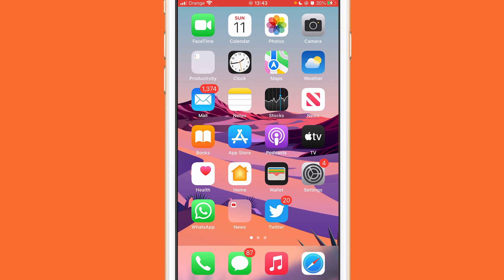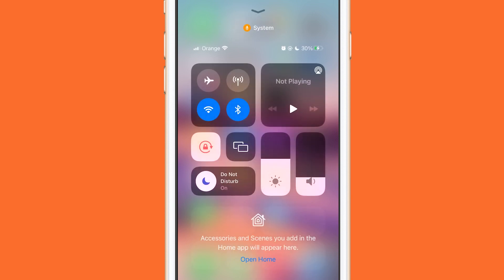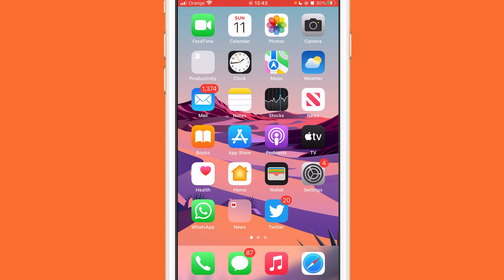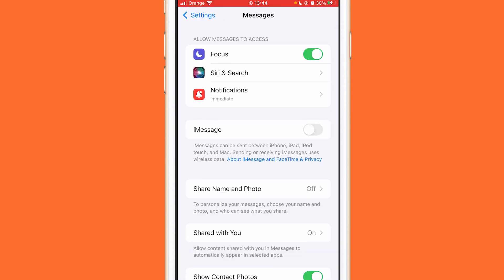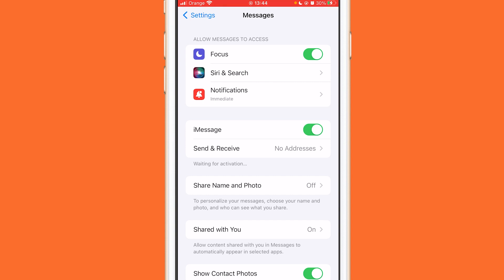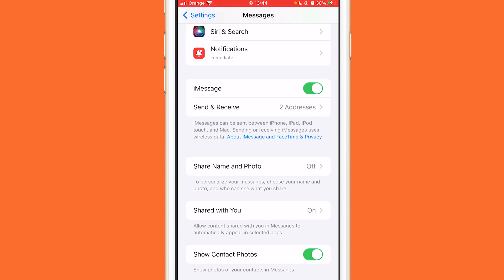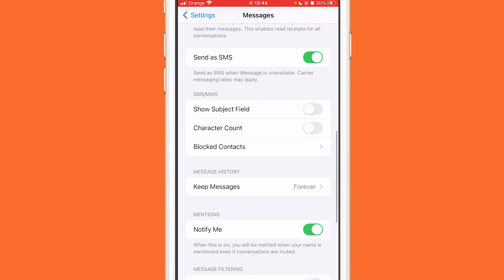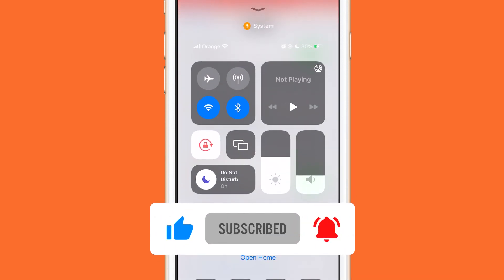How to fix Not Getting Verification Code iPhone ( 2025 Update)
How to fix Not Getting Verification Code iPhone ,If you are not receiving verification code texts, you are not alone because it's a very general problem that can happen to anyone else. But don’t worry, we have come up with 2 solutions that can help you to fix it on Android and iPhone.
The verification messages are blocked by your phone.
FIX NOW